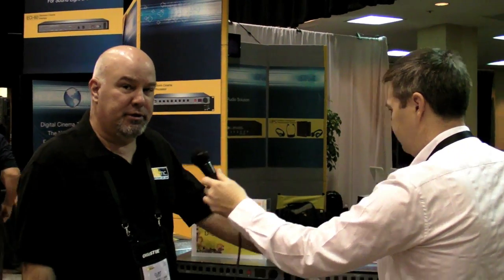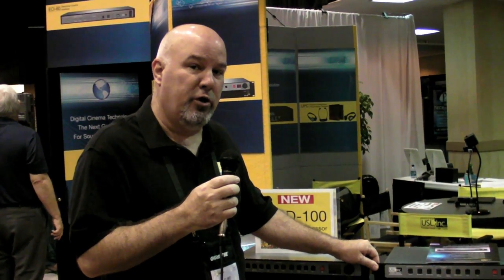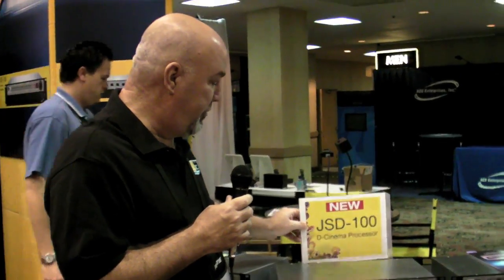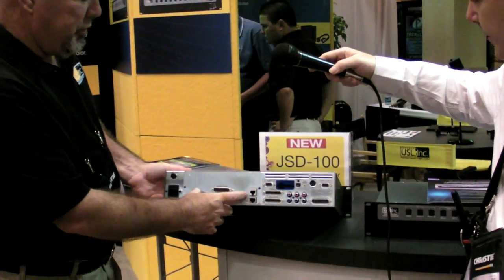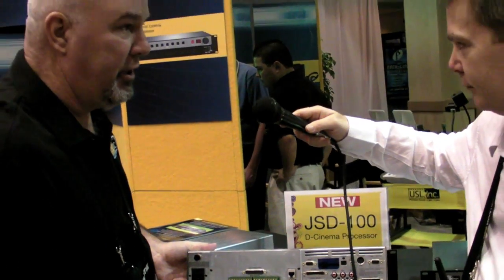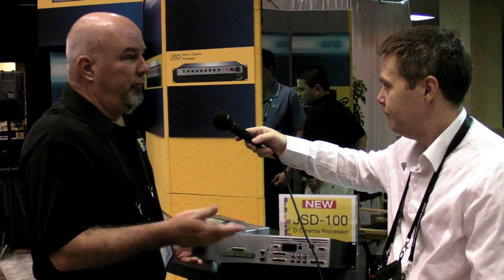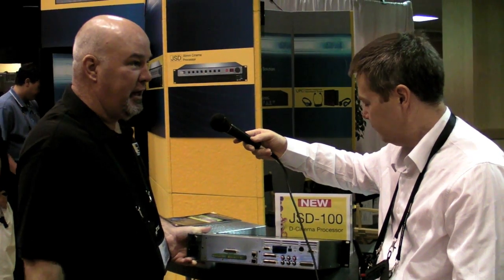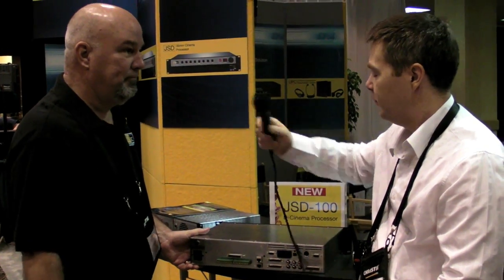Showest - USL cinema Sound Processors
USL shows the 90 and new 100 sound processors for 35mil Cinema and DCI